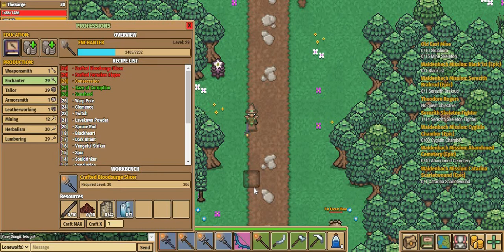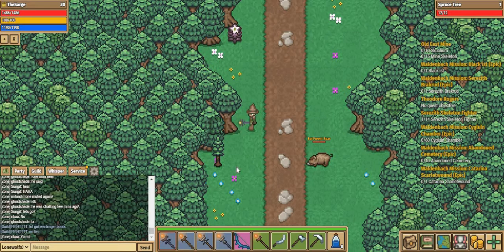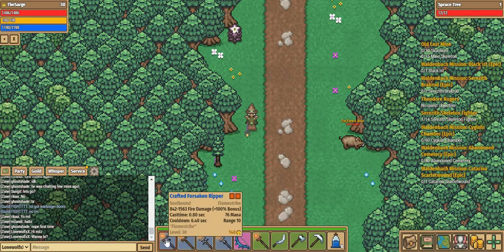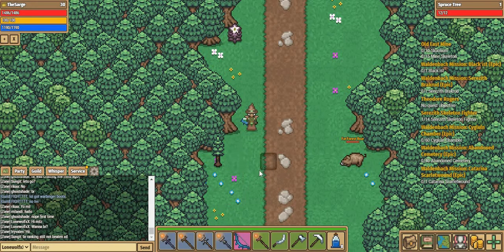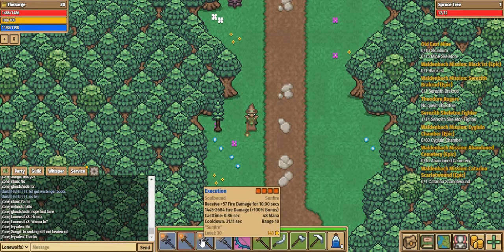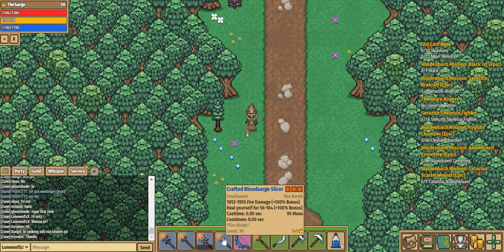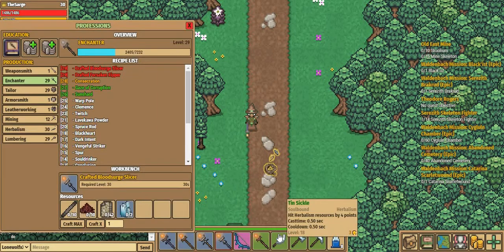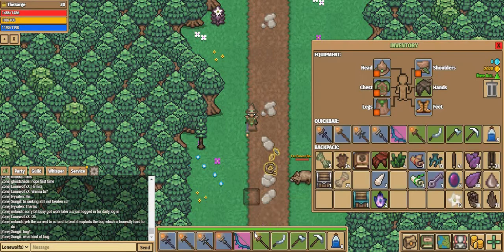Stein World Noob To Godly ep.8! | My new weapons are amazing!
hey all, sorry for the abrupt ending, but i had to go to eat something there! Hope you like the new mic quality though!